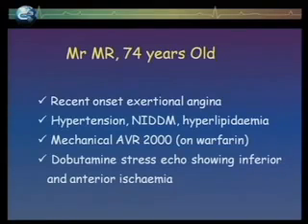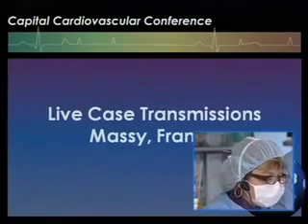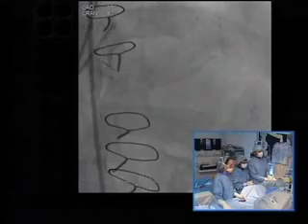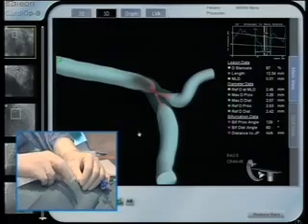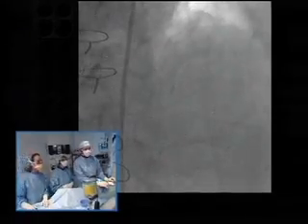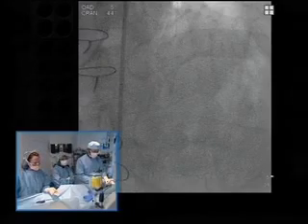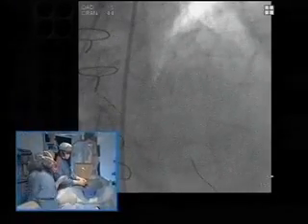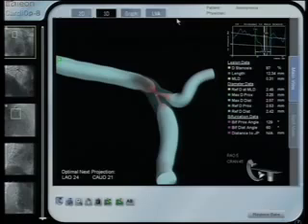pose d'une valve aortique en cardiologie - YouTube.FLV